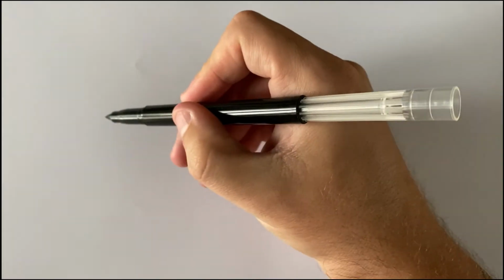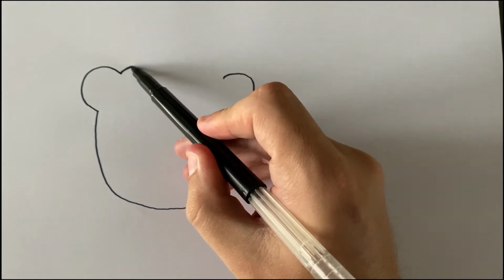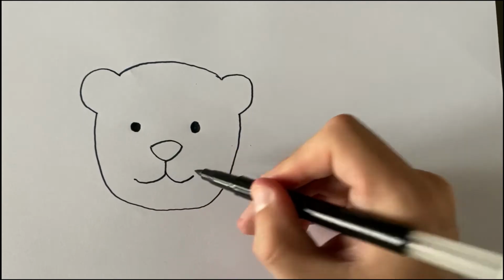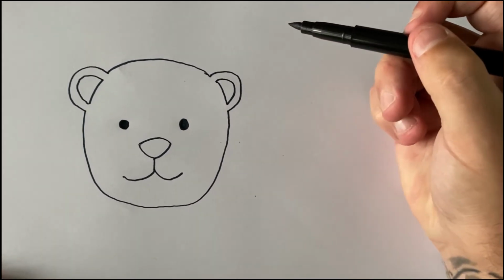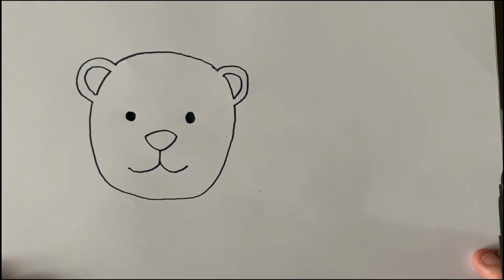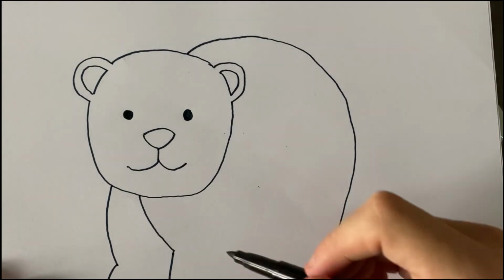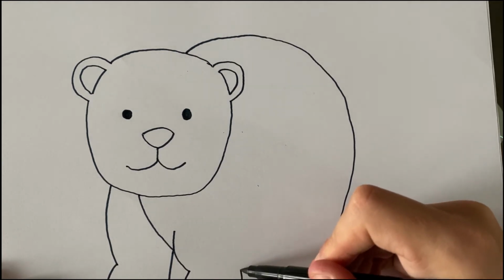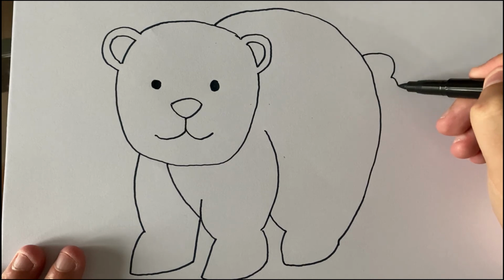How to Draw a Cute Bear | Step by Step Tutorial | Drawing For Kids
Follow along to this drawing for kids video to learn how to draw this cute bear in an easy step by step drawing tutorial for kids. Practice your art skills by sketching and drawing this cute owl.

Learn how to draw using this easy step by step way while having fun, building confidence and enhancing skills. We will have drawing tutorials on everything!

Hope you enjoy being creative and becoming an artist with us!